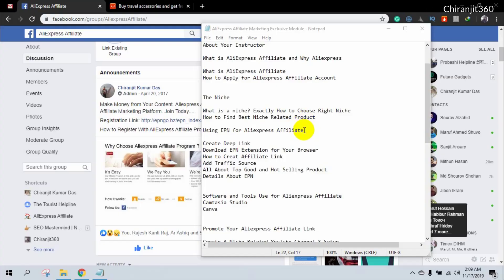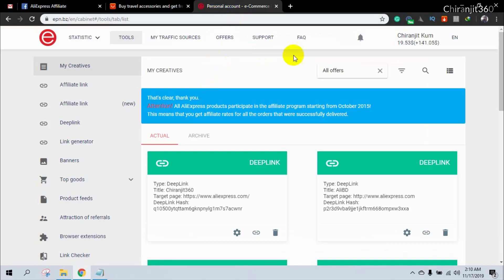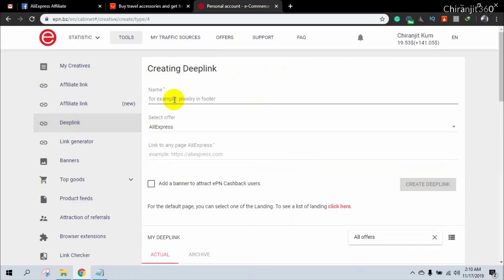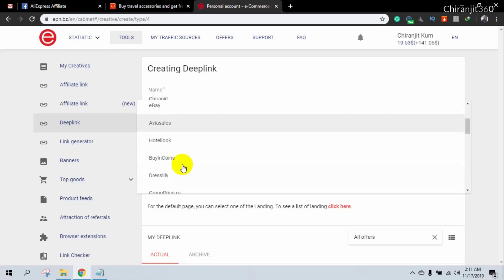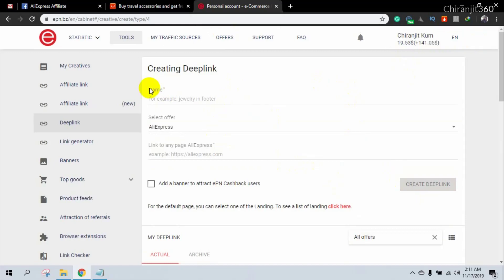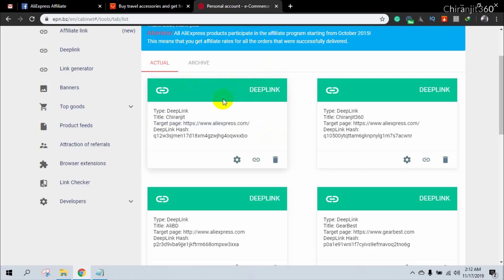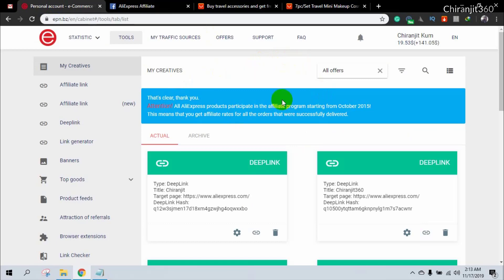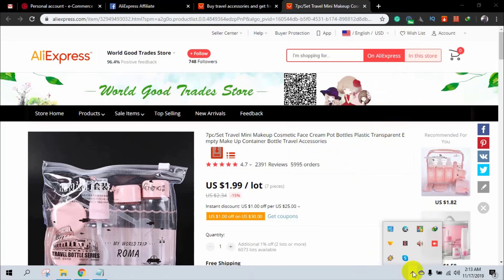How to Create Deep Link in Aliexpress Affiliate Program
HEY EVERYONE!

Help Me to do YouTube Full-Time and Create Videos for You on a Consistent Basis! Consider Becoming a Supporter Today →
Equipment That I use to Travel and Make Video
My Equipment

MailTime :) Road 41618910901 Holding 232
Vill: Bashudebpur PO: Ruhita, Jessore, Bangladesh 7440

Please note that this description box contains affiliate links. If you click on the link, and after deciding to make a purchase, I will receive a small commission at no extra cost to you. This helps support my channel, so thank you all who use my links.